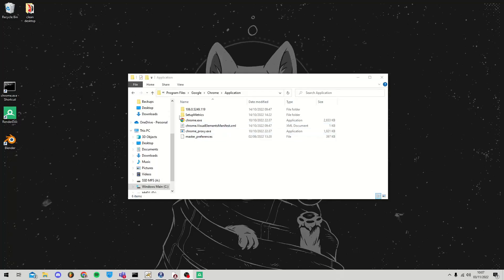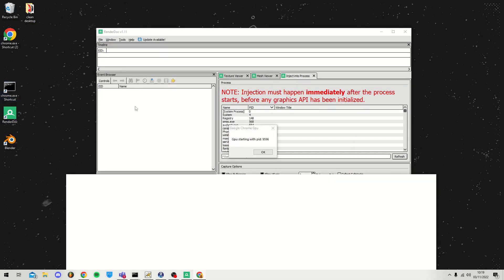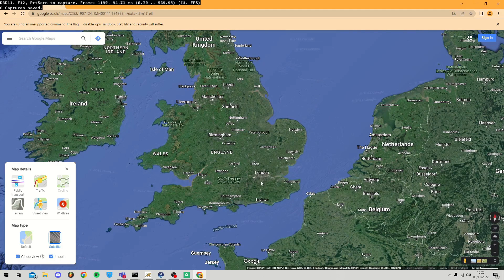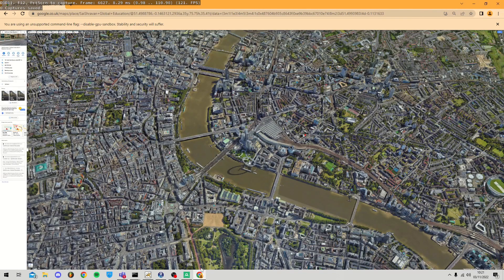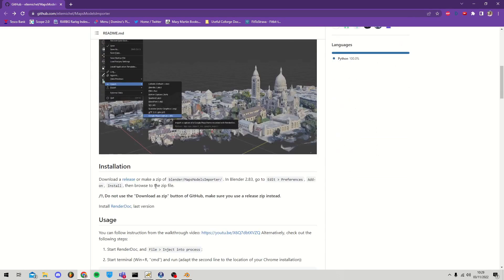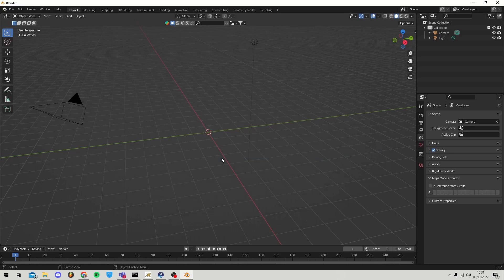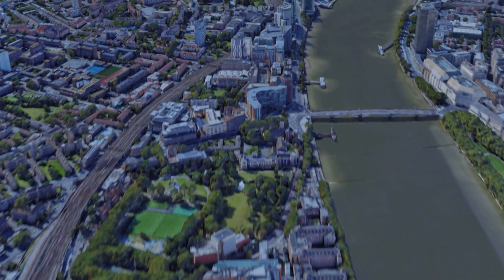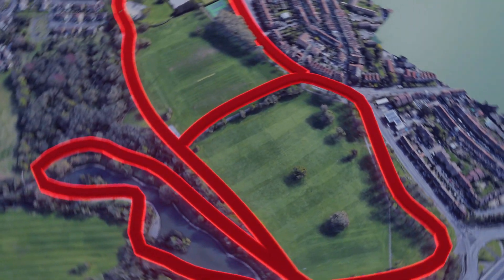Google Maps to Blender in 5 Minutes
Get stunning "drone" shots from home, of anywhere in the world. for your vlogs or intros very easily. Comment any queries and i will try and answer them.

IF YOUR CHROME IS SAVED IN PROGRAM FILES X86:
C:\Windows\System32\cmd.exe /c "SET RENDERDOC_HOOK_EGL=0 && START "" ^"C:\Program Files (x86)\Google\Chrome\Application\chrome.exe^" --disable-gpu-sandbox --gpu-startup-dialog"

IF YOUR CHROME IS SAVED IN JUST PROGRAM FILES:
C:\Windows\System32\cmd.exe /c "SET RENDERDOC_HOOK_EGL=0 && START "" ^"C:\Program Files\Google\Chrome\Application\chrome.exe^" --disable-gpu-sandbox --gpu-startup-dialog"

IF YOU USE CHROME PROFILES:
--profile-directory="Profile 1"

change the number to the number of the profile you wish to use